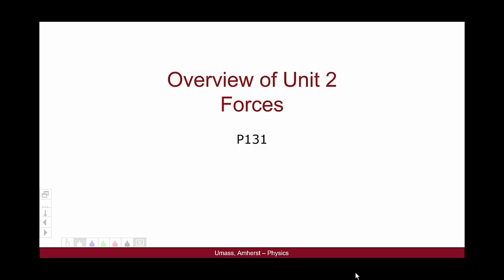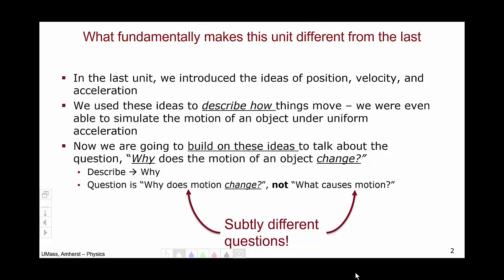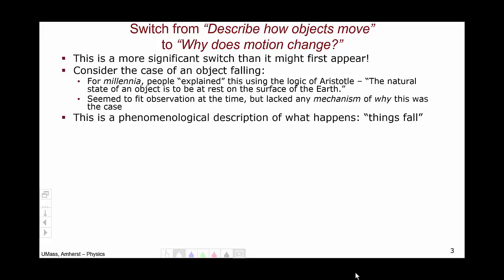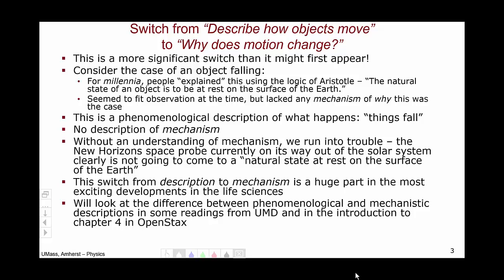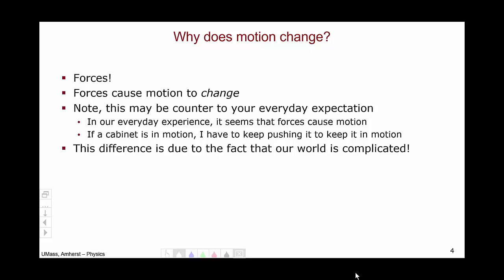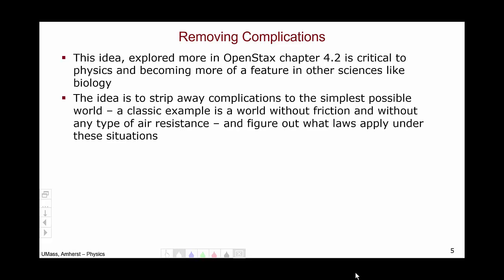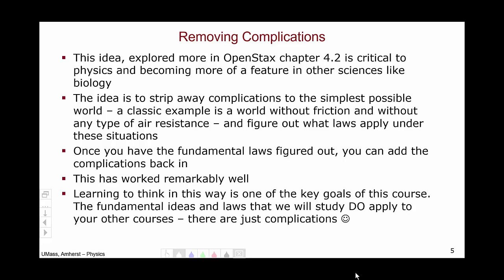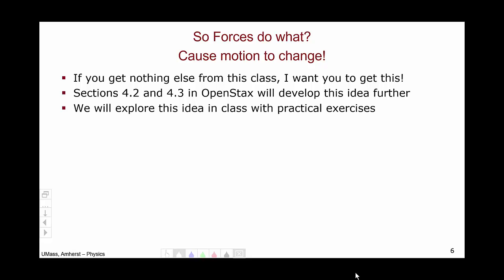Introduction to Chapter 3 on Forces